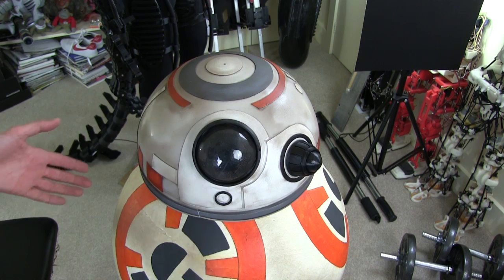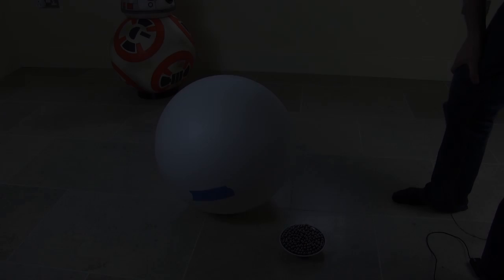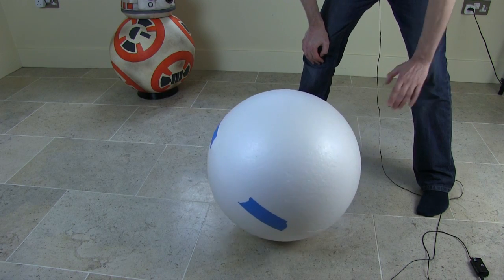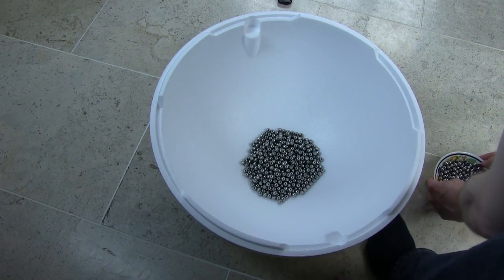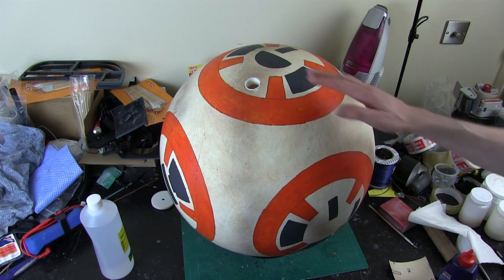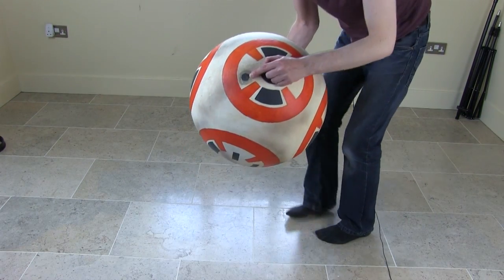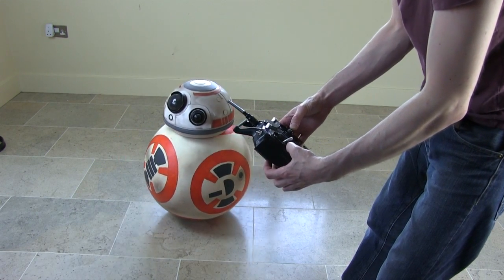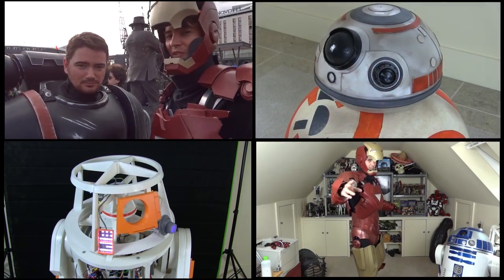Star Wars BB-8 Droid v1 #5 | Improving Stability | James Bruton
Another BB-8 Droid Prototype update this week, focusing mainly on stability and solving my issue with it only being able to run on carpet.

The reason for this being that on smooth flooring the droid would simply run too fast for the Arduino in the head responsible for stabilization to catch up. I explored a number of possibilities of substances to place inside the bottom part of the droid so that It would be heavier and therefore slower.

In the end, I decided to go with ball bearings to fill the bottom half of the droid, the tricky part was finding the right amount, too little and it was too wobbly but too many and the droid started to fall over with the weight. I think I found a good balance in the end though.

This is part 5 in a full series building the BB-8 Droid from start to finish.

① GENIUS

② XROBOTS